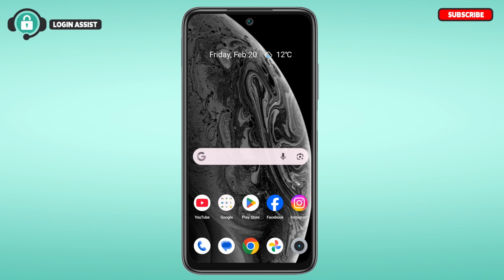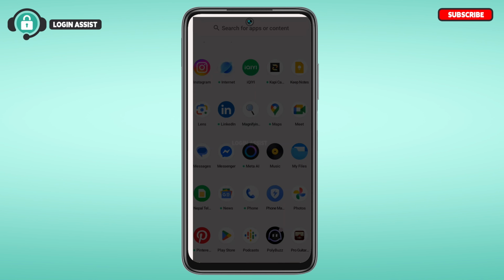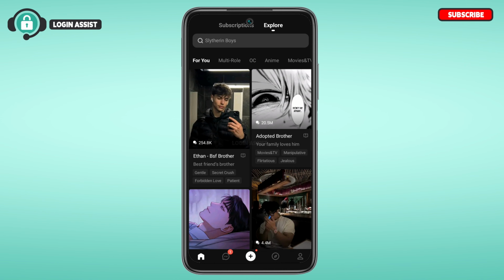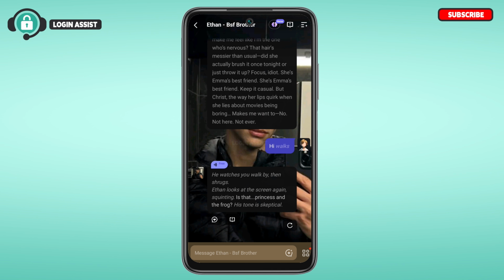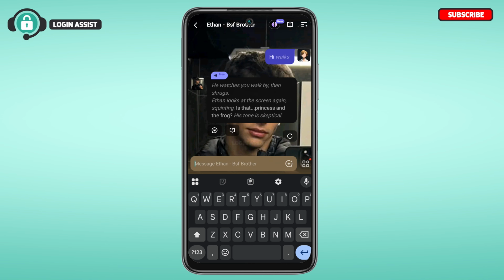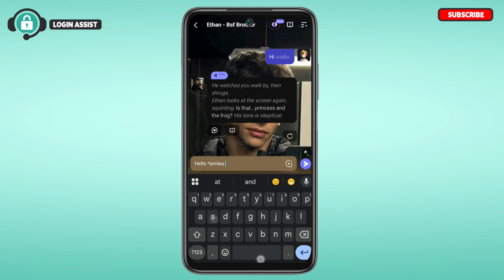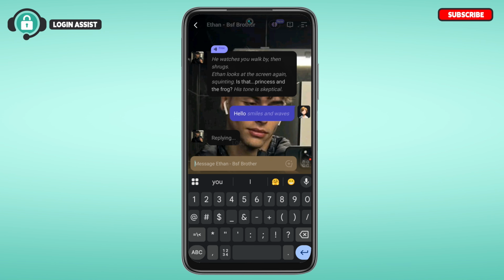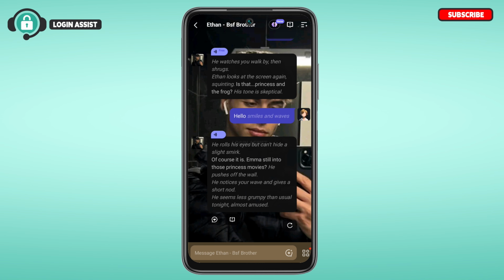How To Do Actions On PolyBuzz 2026 | Perform Action In Poly AI Account | PolyBuzz App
Don't know how to do actions on the PolyBuzz app? It is a simple process. To perform a specific action in your Poly AI account, open the chat where you want your character to do the action. Enclose the action within the single asterisks in the chat and send your message. If your message appears in italics, it means your character is doing the action. Watch this tutorial video for the process and steps to do actions on PolyBuzz account.